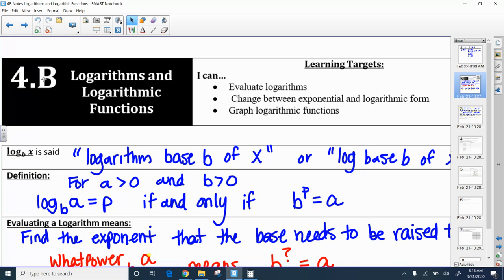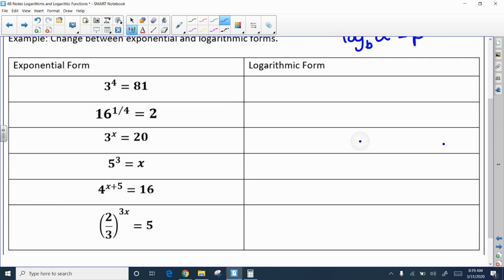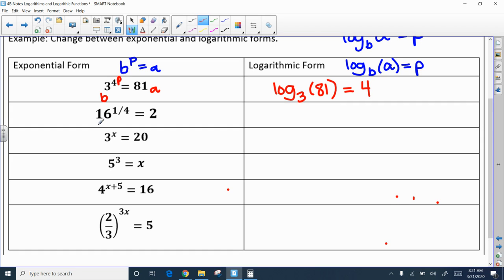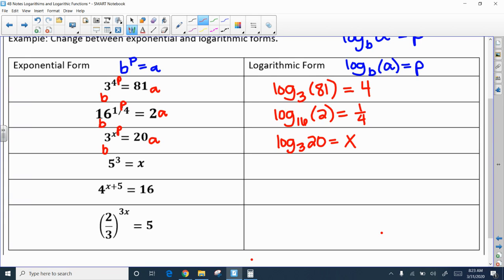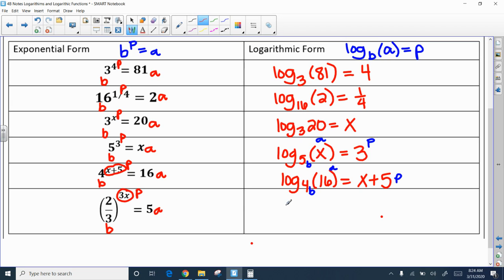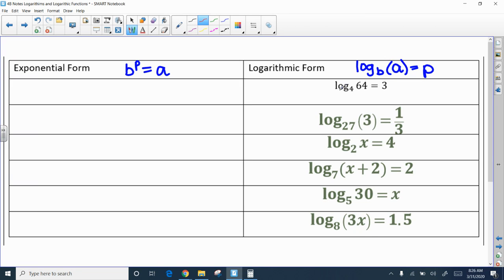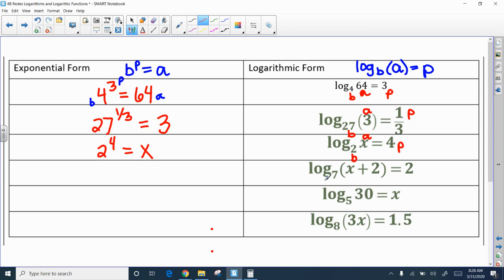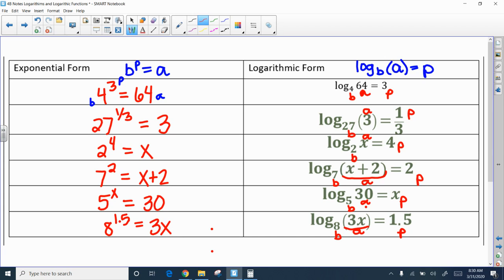4.B Video 2: Logarithms and Logarithmic Functions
Algebra 3
4.B Video 2
Logarithms and Logarithmic Functions